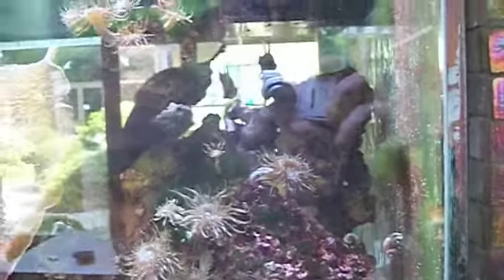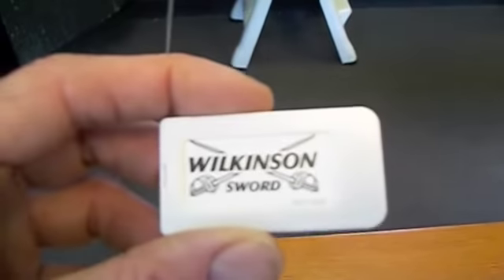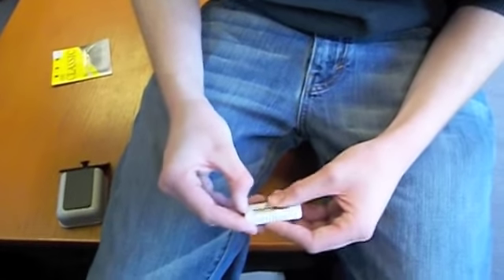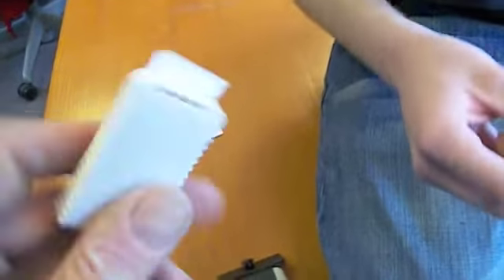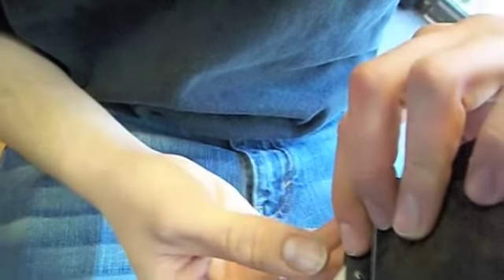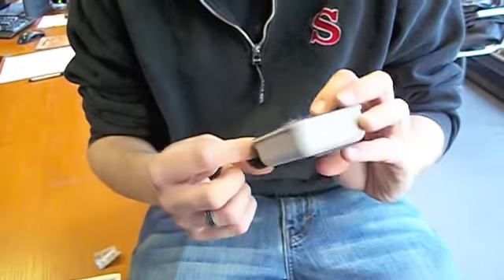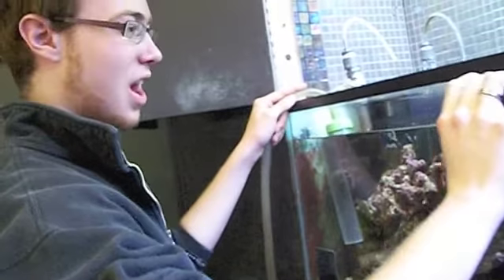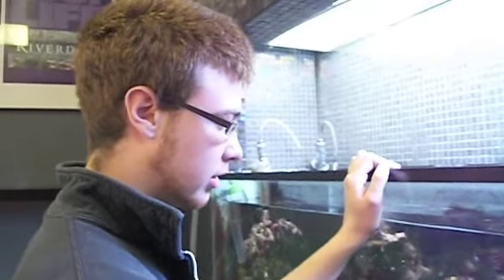# 1154 Mag Float Razor Blade Substitutions Carls Aquarium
We have a Mag Float with the razor blade attachment, the blades are on back order so I bought some Wilkenson Sword razor blades to see if they will work as a substitute. They work very well, just do not cut yourself.